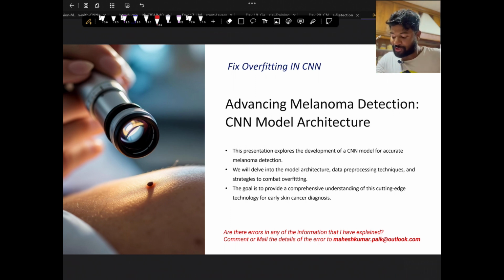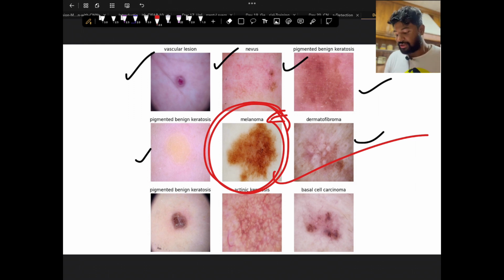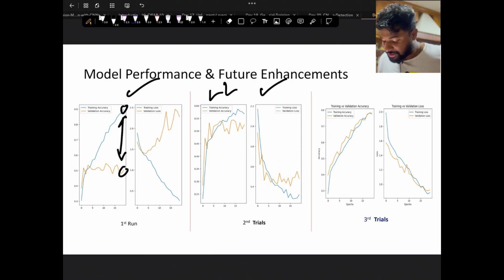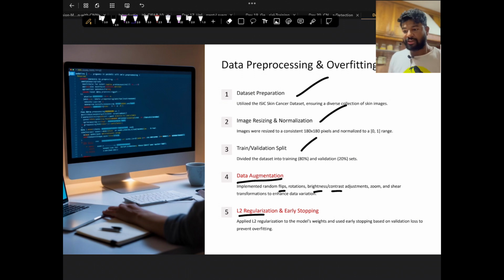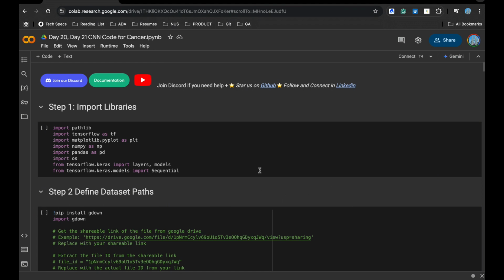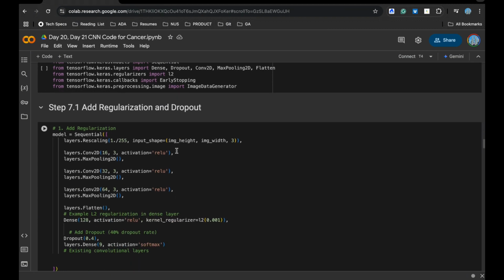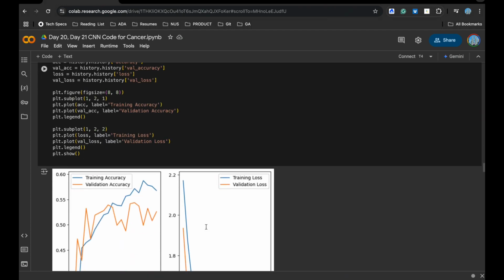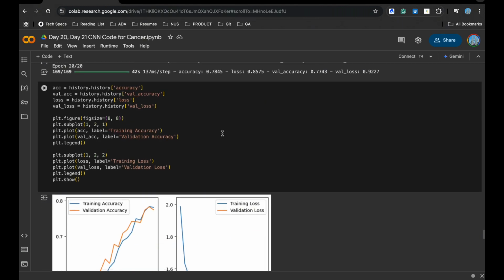Overfitting Explained, Best Tricks to Make Your AI Smarter in Skin Cancer Detection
Is your neural network performing well in training but failing in real-world data? That’s Overfitting! 🤯

We faced this challenge while building an AI model to detect Skin Cancer from medical images—and in this video, we’ll show you exactly how we fixed it!

What You’ll Learn in This Video:
✅ What is Overfitting? Why does it happen in AI models?
✅ How to Detect Overfitting? Warning signs in your training logs!
✅ Best Fixes for Overfitting:

Dropout Layers (Randomly disable neurons to improve generalization)
L2 Regularization (Keep weights small & prevent overconfidence)
Data Augmentation (Flip, rotate, and modify images to improve learning)
Early Stopping (Stop training at the right time to avoid memorization)
Reducing Model Complexity (Avoid too many unnecessary parameters)
📊 Real-world Example: We applied these techniques to train a Convolutional Neural Network (CNN) for skin cancer detection using ISIC medical image data. By the end of this video, you’ll know exactly how to improve your neural networks and make them generalize better on real-world medical images! 🚀

Are there errors in any of the codes that I have explained?